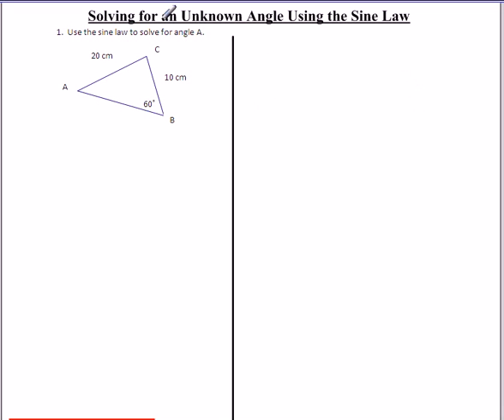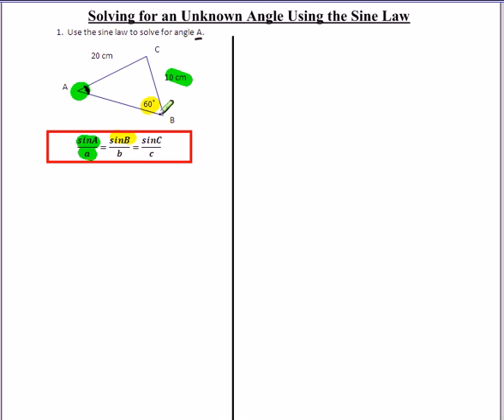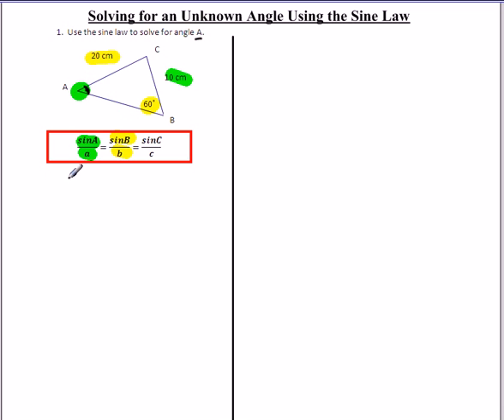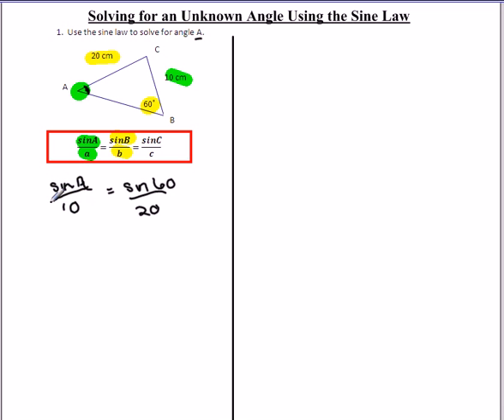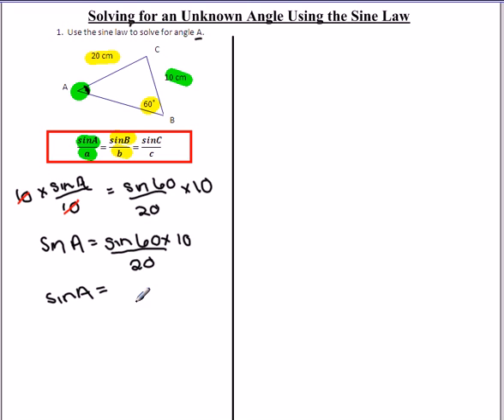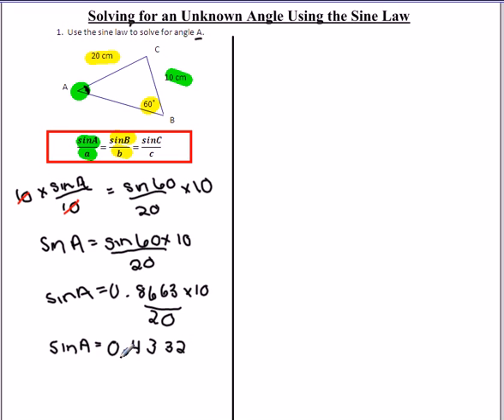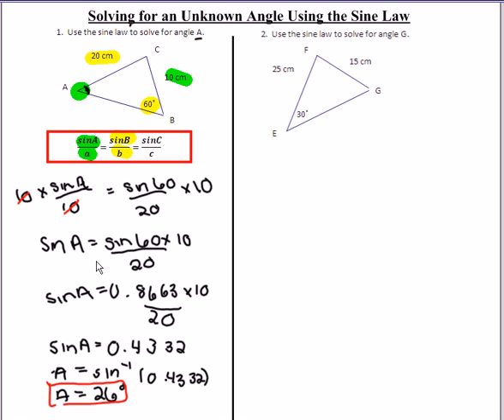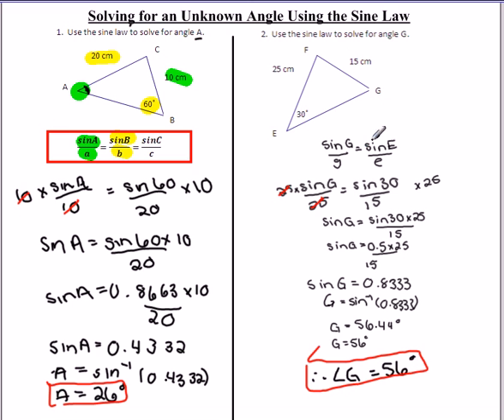Group_6_Sine_Law_McGill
Using the sine law to solve for an unknown angle